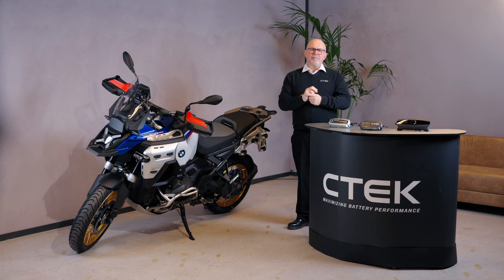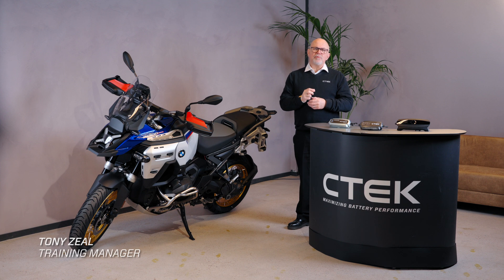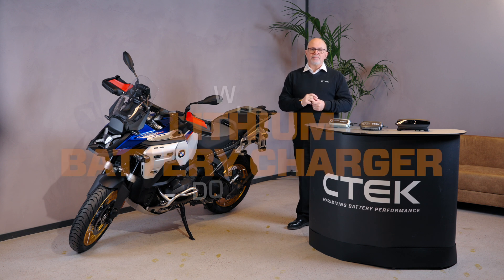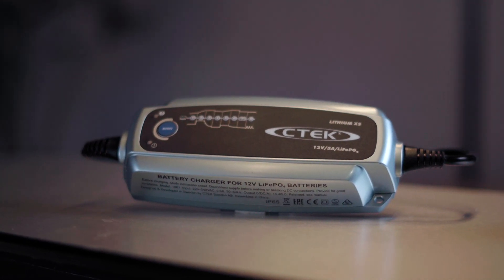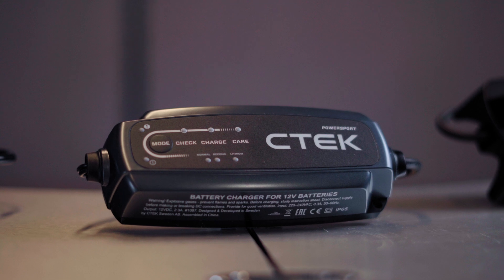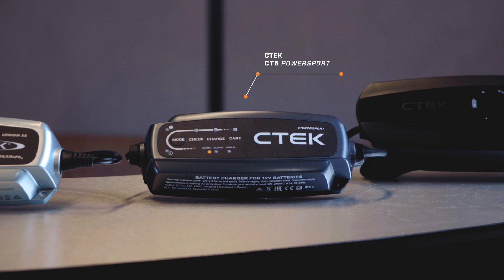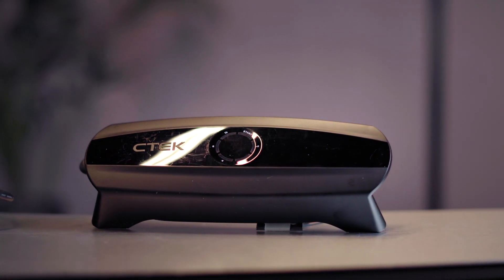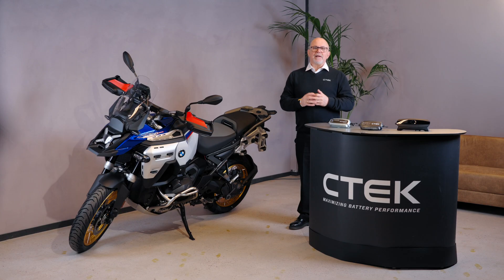Lithium Motorcycle Battery Charger - How it can maximize your battery performance!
Whether you’re a regular rider or a weekend adventurer, having a good understanding of the advantages and knowing how to properly maintain a lithium battery can significantly improve your motorbike’s performance, ensuring you get a reliable ride every time you start it up.